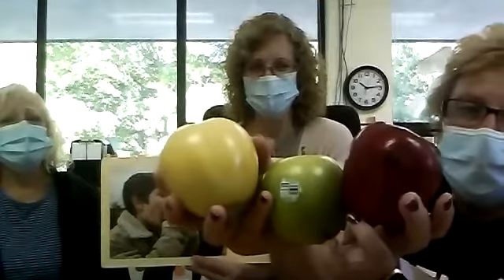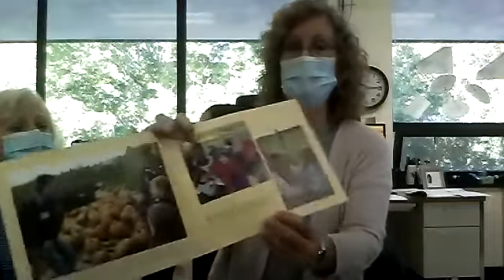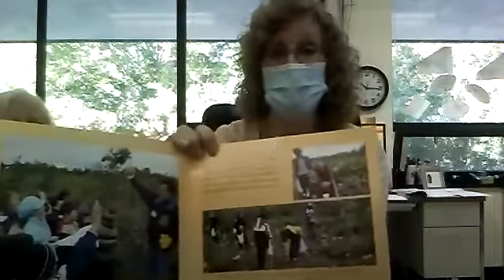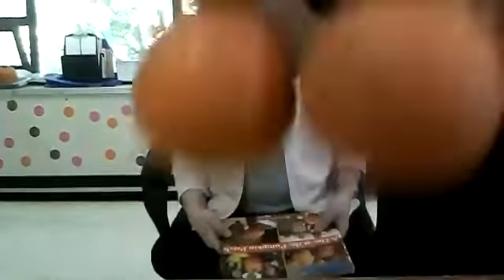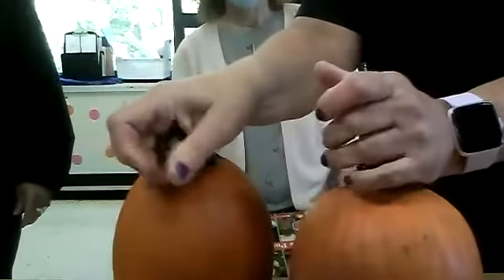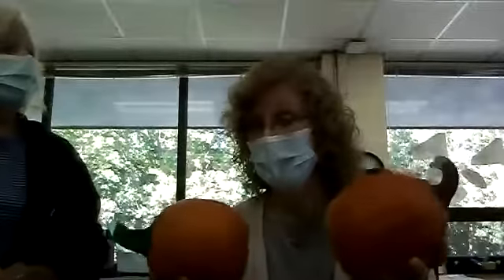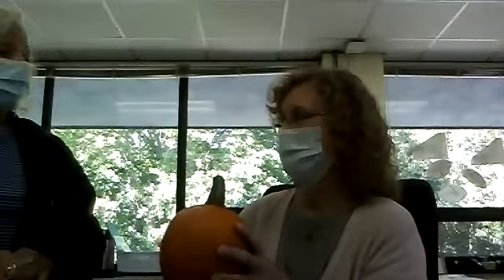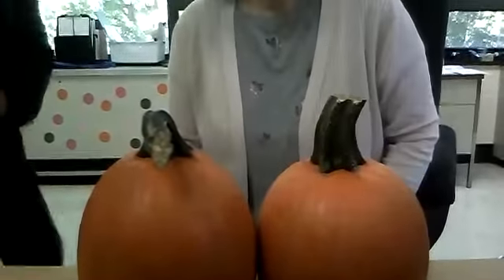Going to the Pumpkin Patch! Making Choices and Money!